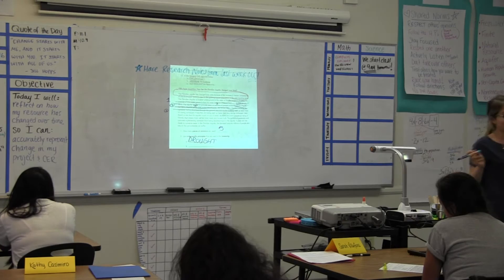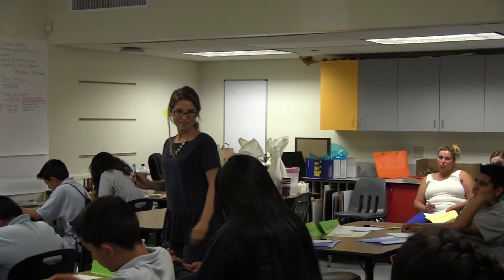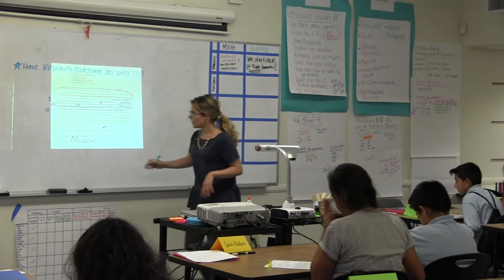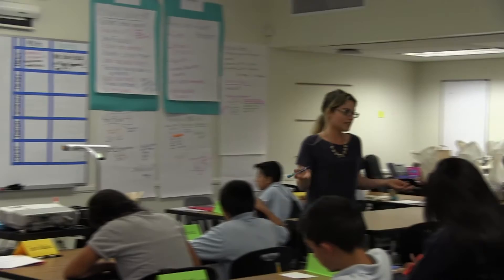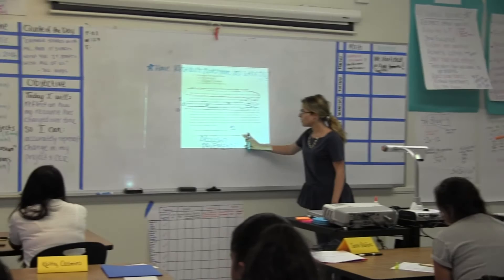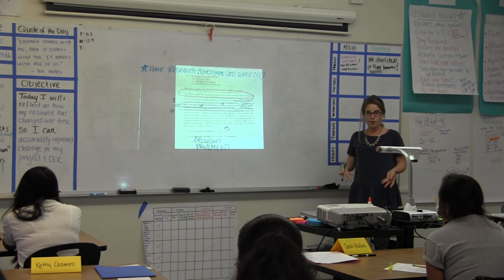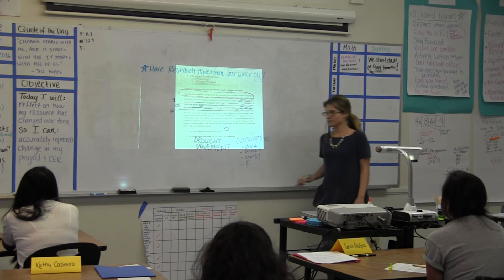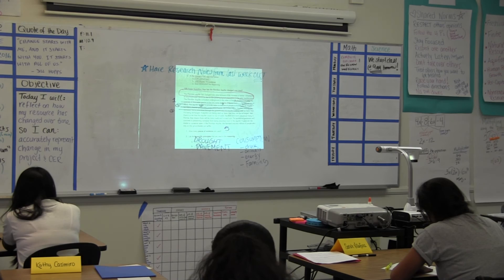Duarte-Capaldi Learning Lab 2016 Using Academic Language